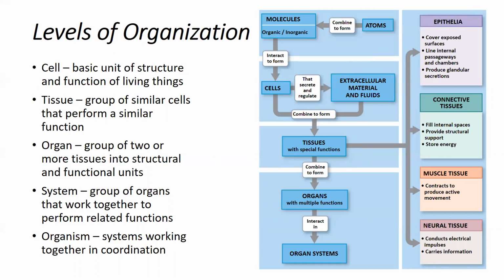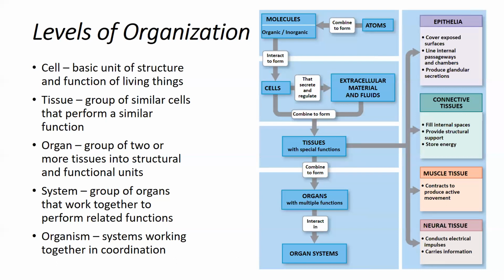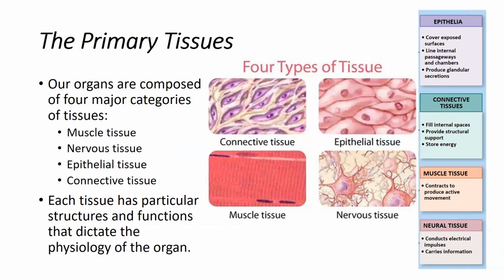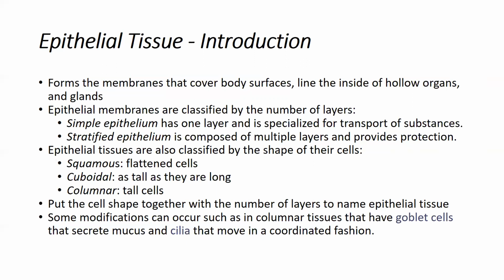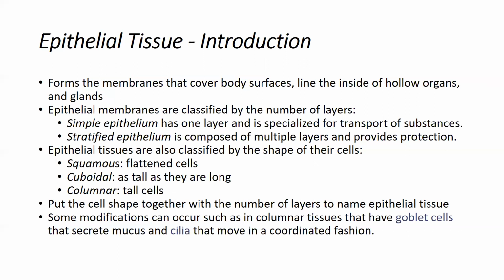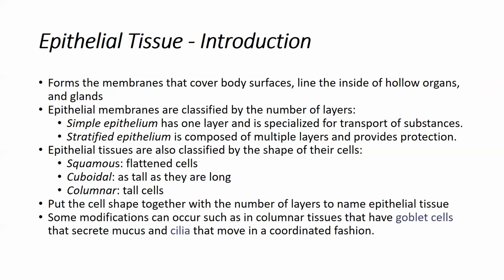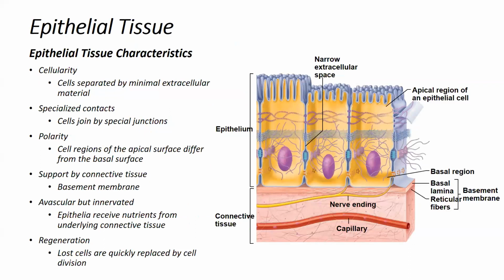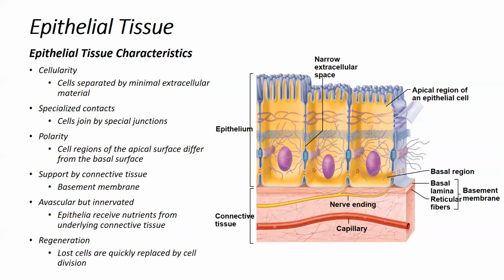BIO 2510 11 05 18 Part 3 version 2